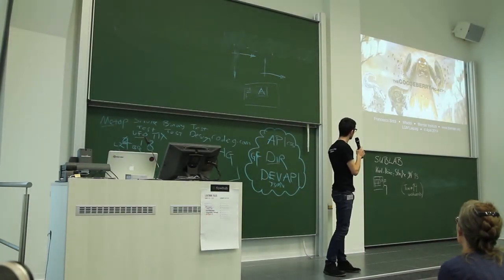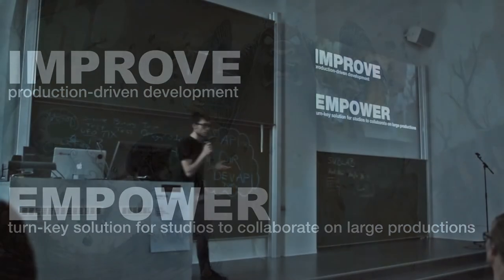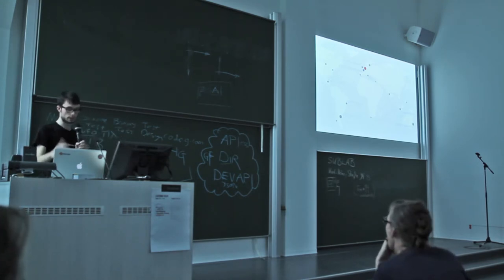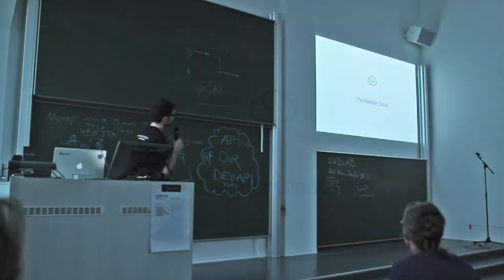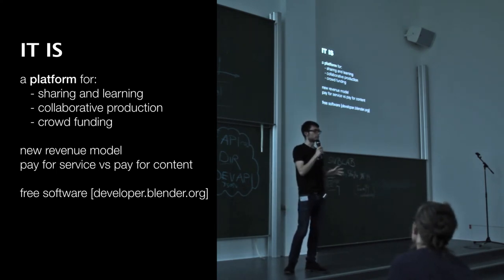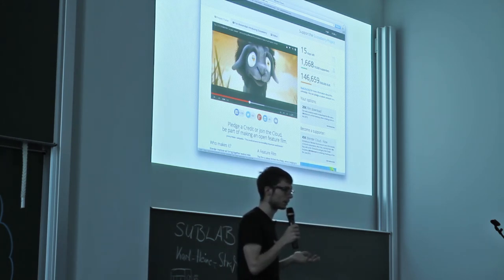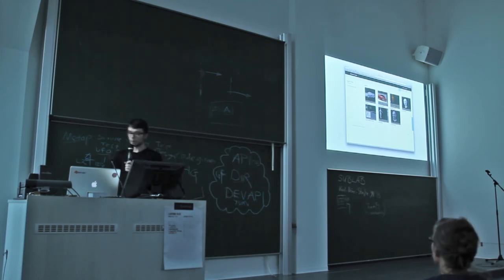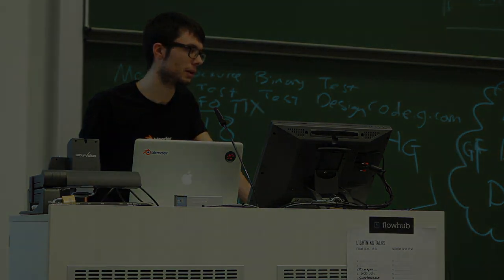LGM 2014: Francesco Siddi about Project Gooseberry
Libre Graphics Meeting 2014: On friday april 4th in Leipzig / Germany Francesco Siddi talks about Project Gooseberry - Open Animated Feature from the Blender Institute.